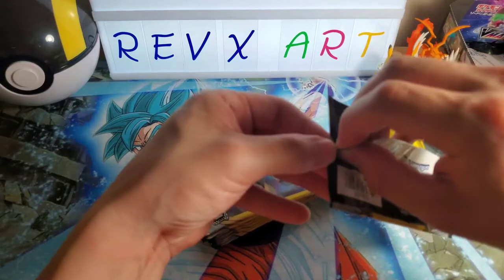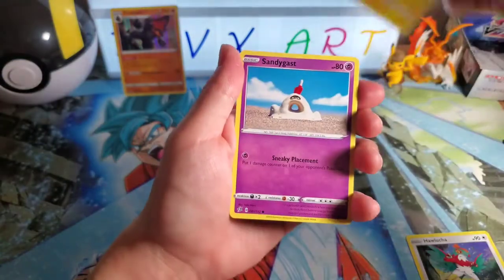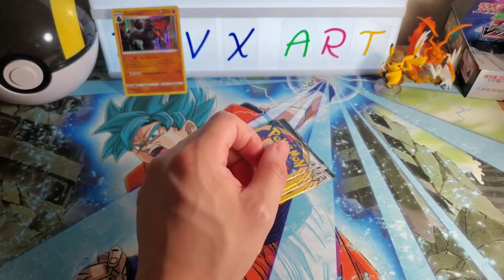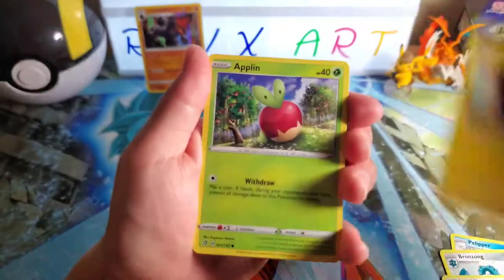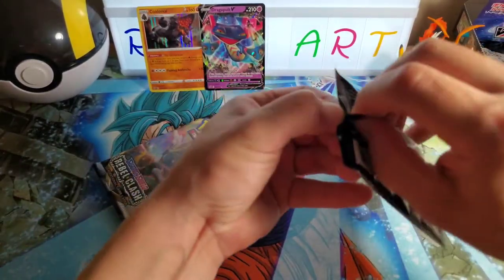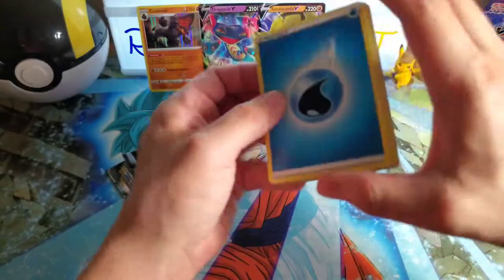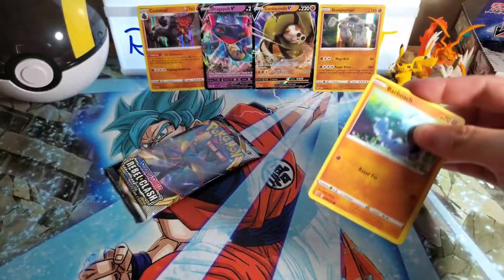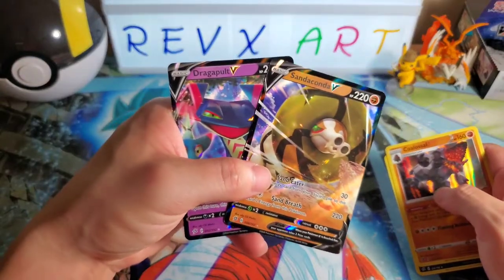Let's Open: 💵 DOLLAR Rebel Clash Boosters!!!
It's time to try our luck with Dollar Tree packs once again!

To get free Pokémon cards, buy an art print from my website in this link!